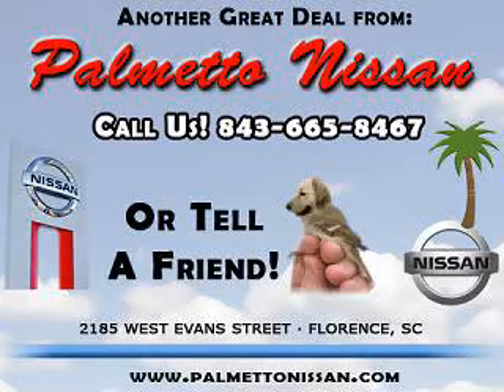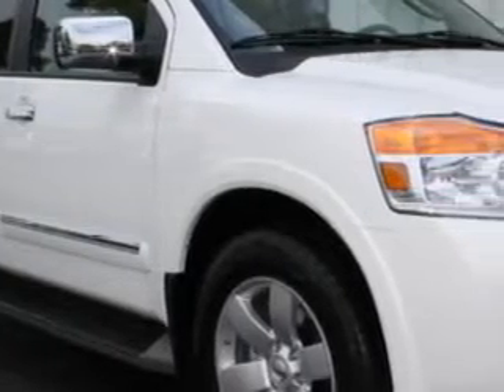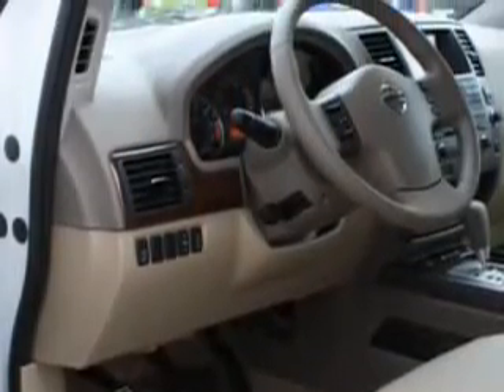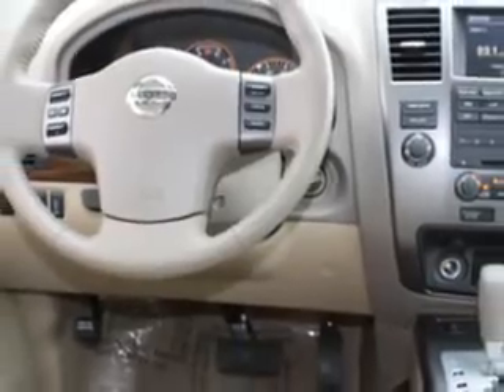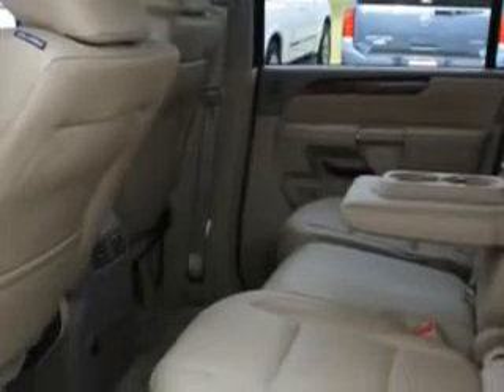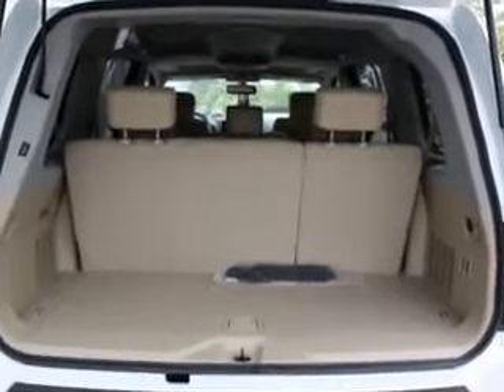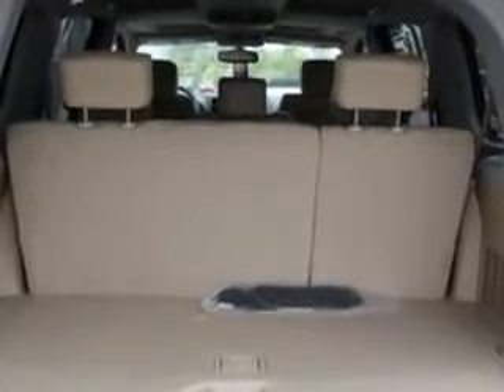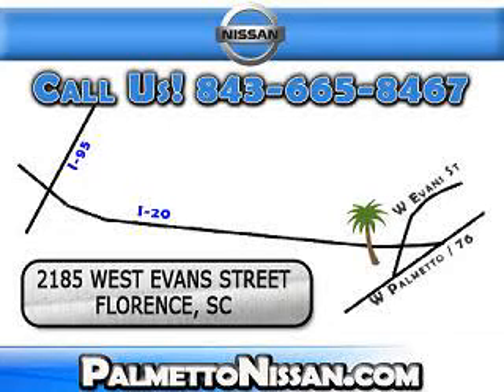Nissan Armada, Palmetto Nissan- Florence, SC 29501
Nissan Armada, Palmetto Nissan- at Palmetto Nissan, we know you are not just looking out for you. you need a vehicle for your entire family. you will love this Blizzard 2012 Nissan Armada, equipped with an 8 Cyl. engine  and an automatic transmission. enjoy this family SUV with features like homelink system, power adjustable pedals, Tire Pressure Monitoring System, back up camera, keyless ignition, automatic leveling system, fuel data display, rear stereo controls, on steering wheel audio and cruise controls, and much more. Enjoy the drive, feel safe, and have peace of mind in this 2012 Nissan Armada. see us at Palmetto Nissan today!
vin- 5N1BA0ND2CN611927

Palmetto Nissan
2185 West Evans Street